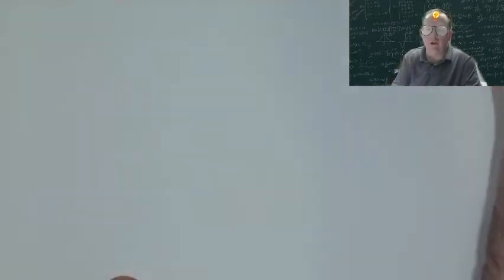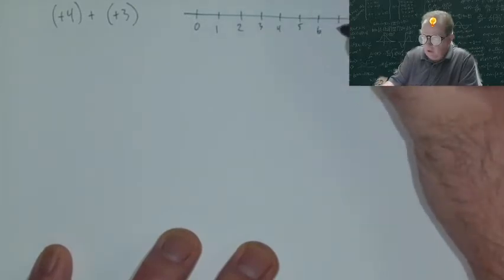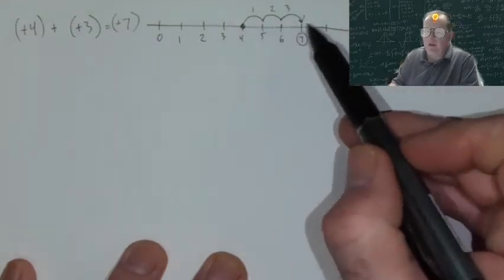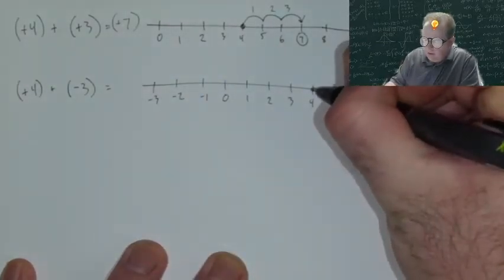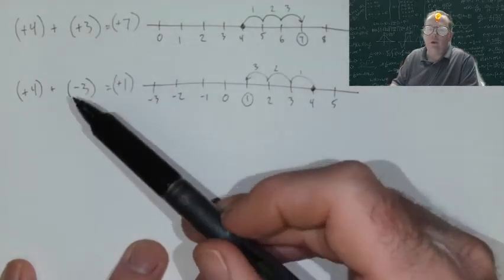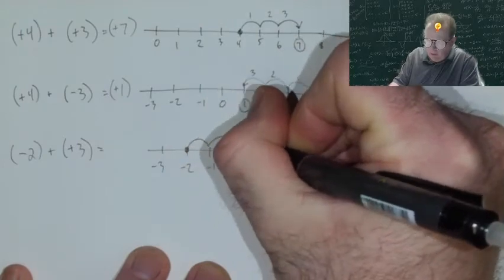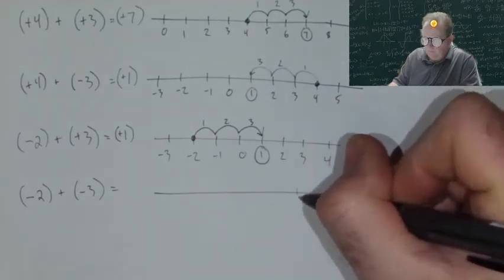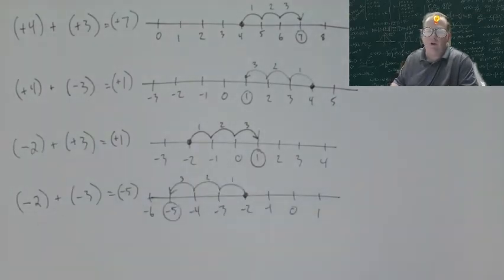7-9.2f Extra Help on Adding Integers